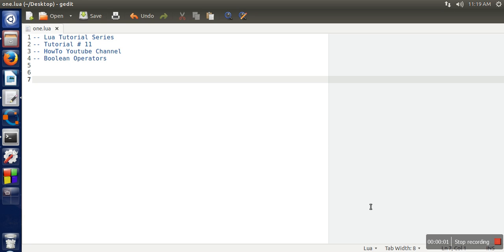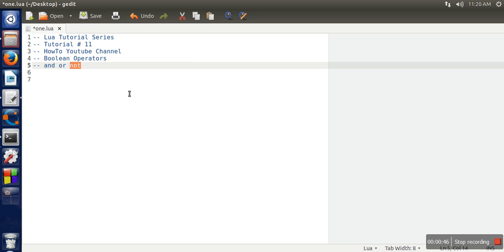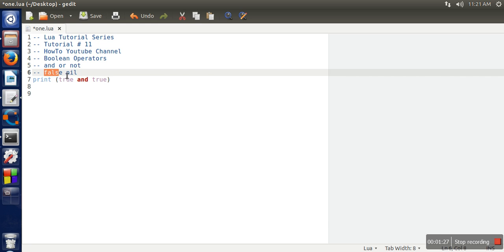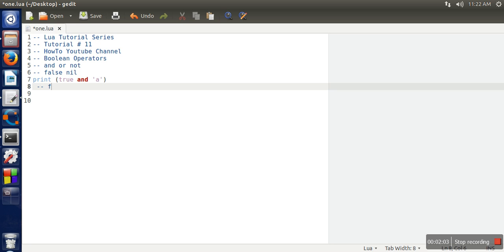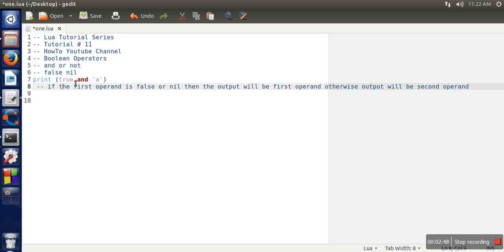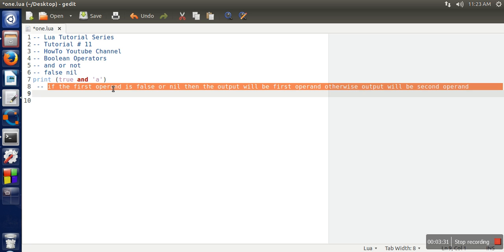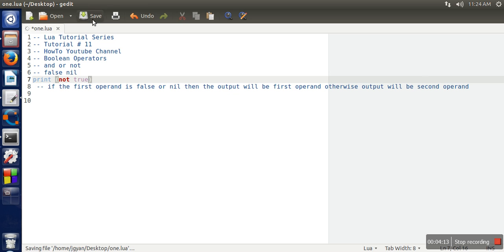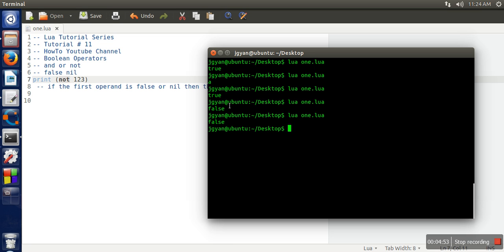Boolean Operators in Lua : Lua Tutorial Series #9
The three Boolean operators —and, or , and not — are handy for working with Boolean values. However, as you will see, they can also be given non-Boolean values, and two of them (and and or ) don’t always even give Boolean results.